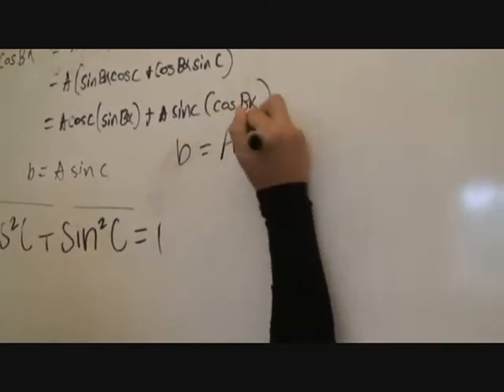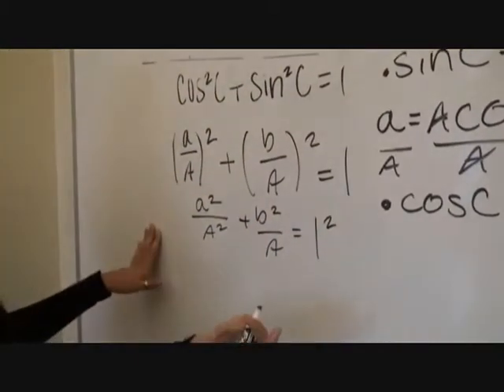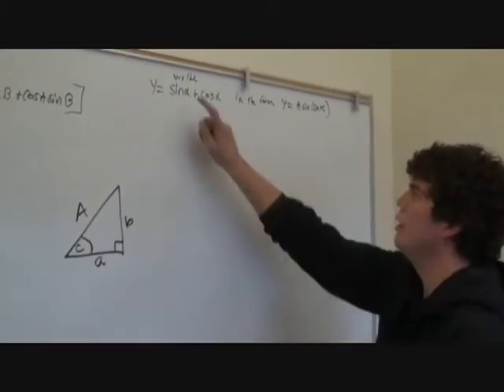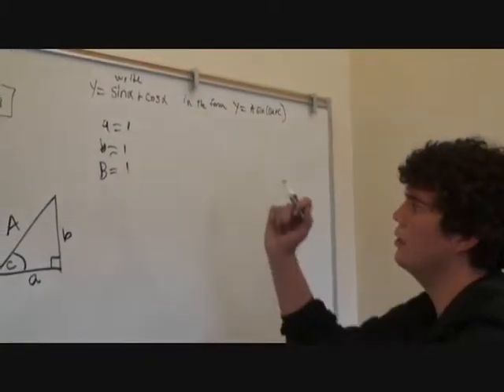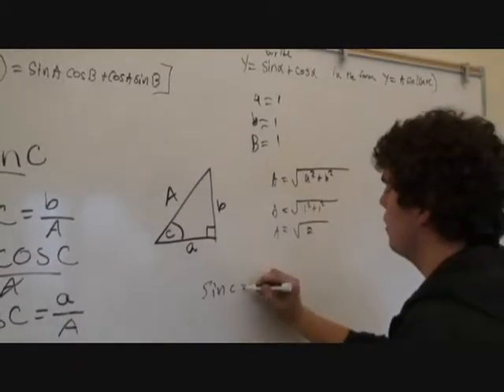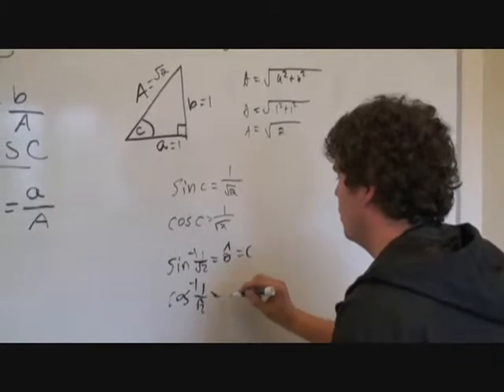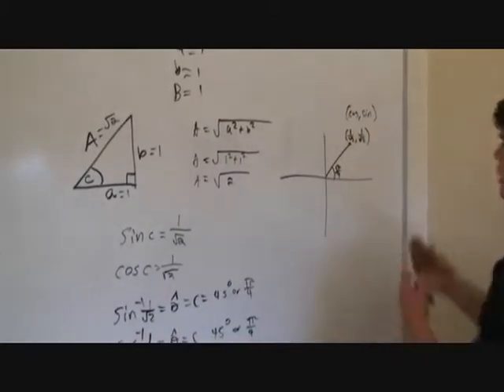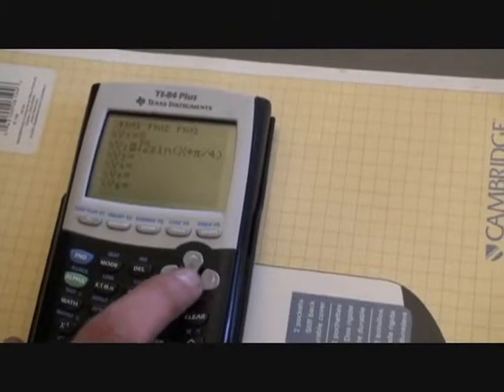Trig Team Project (part 2)